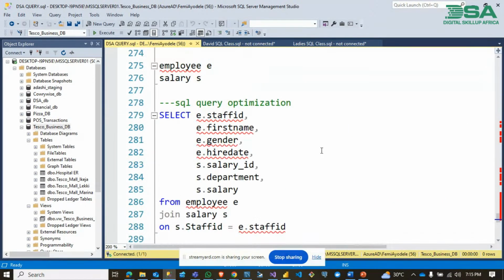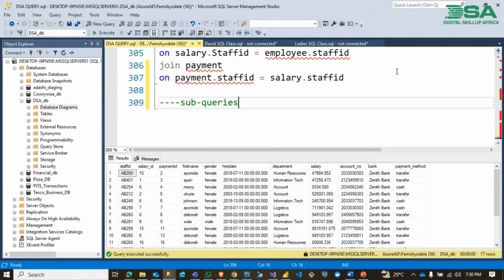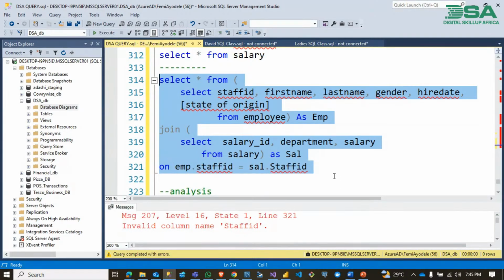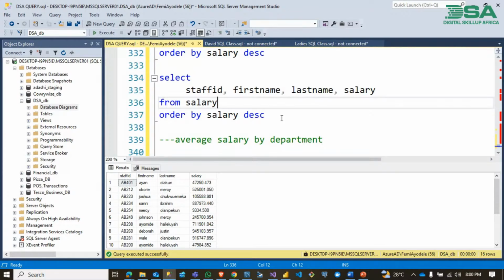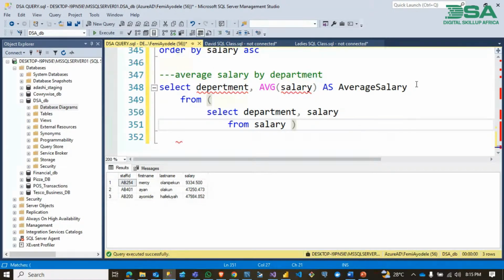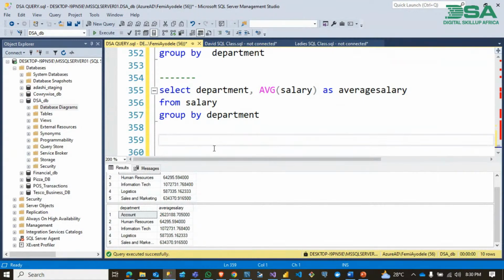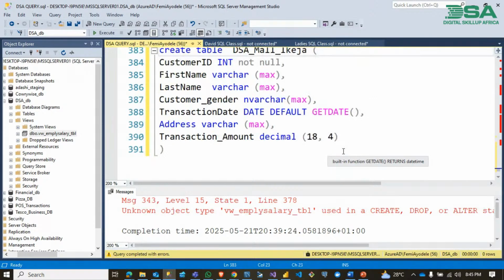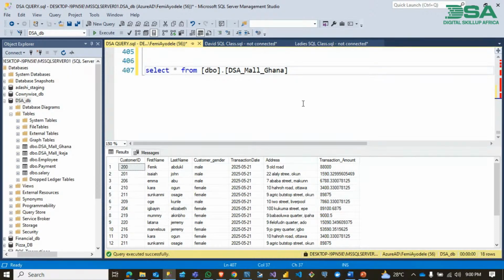DIGITAL SKILLUP AFRICA ||DATA ANALYSIS: SQL OPERATORS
In this session, you will learn how to use SQL operators to filter, compare, and manipulate data effectively. The class covers logical, comparison, and arithmetic operators to enhance data querying skills for real-world analysis.